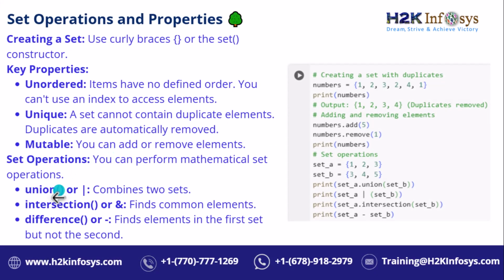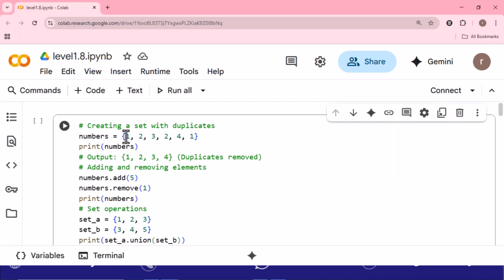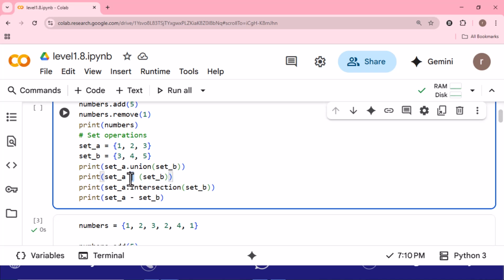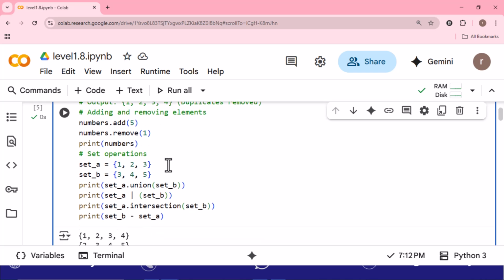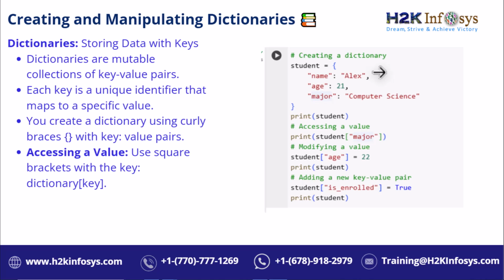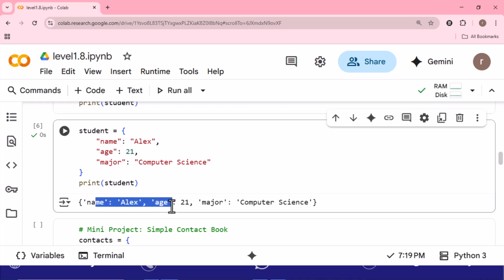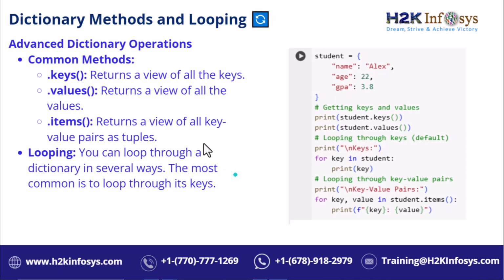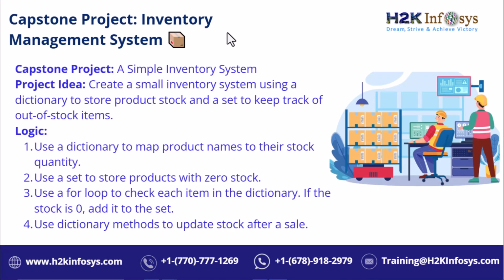Sets And Dictionary | Data Structures | Python Tutorials For Beginners | H2kInfosys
In this session, explore the fundamentals of Python sets and dictionaries, two of the most powerful data structures in Python. Learn how to perform set operations, understand their properties, and create and manipulate dictionaries effectively. Through hands-on examples and real-world coding scenarios, this class provides the practical knowledge needed to master these essential Python concepts.

✅ What you’ll learn today:
• Understanding Python sets and their properties
• Performing set operations like union, intersection, and difference
• Creating and manipulating dictionaries in Python
• Real-world examples of using sets and dictionaries in projects

🎯 This live session is perfect for:
• Python beginners learning data structures
• Students and professionals improving coding efficiency
• Developers working with data-driven applications
• Anyone aiming to strengthen Python programming fundamentals